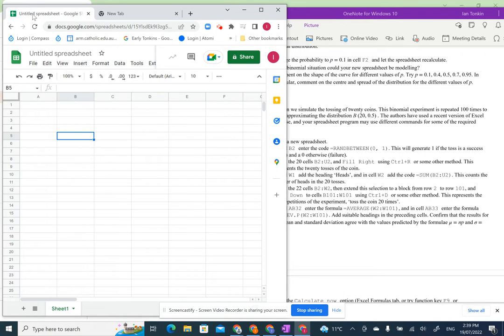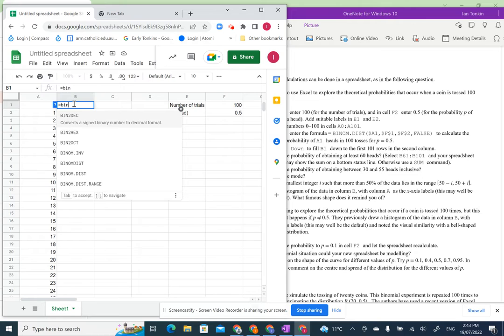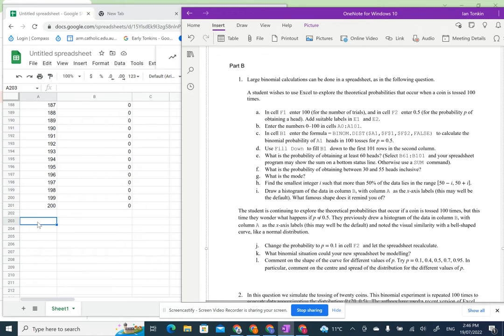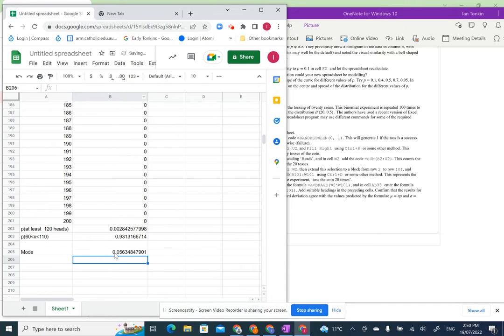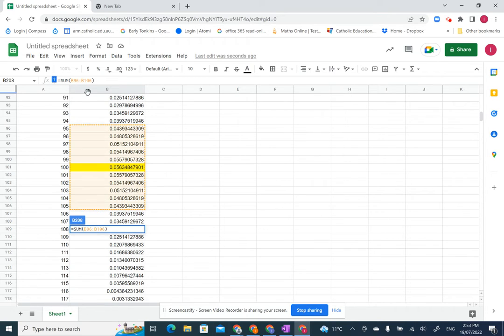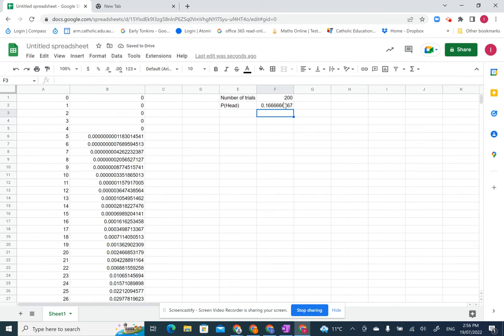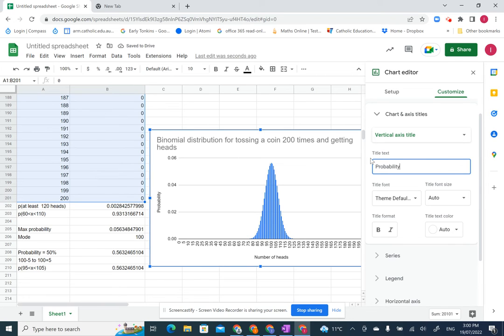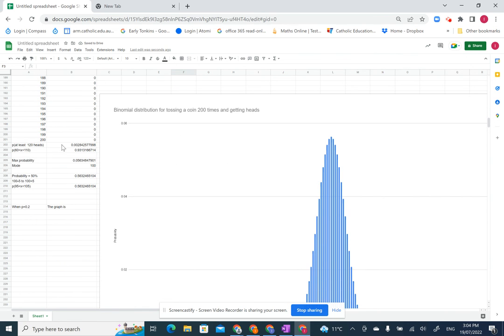Year 12 Extension 1 Assessment 3 Part B Question 1